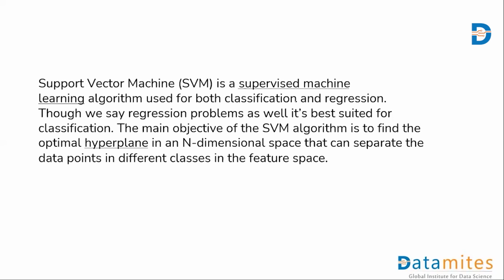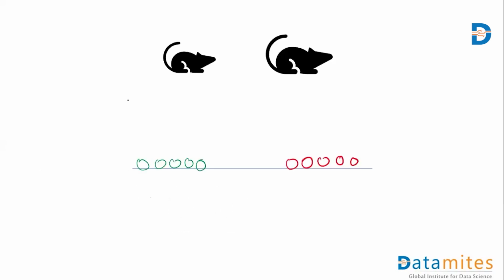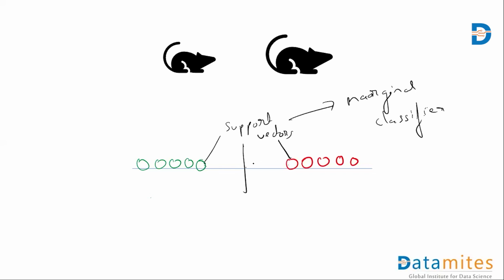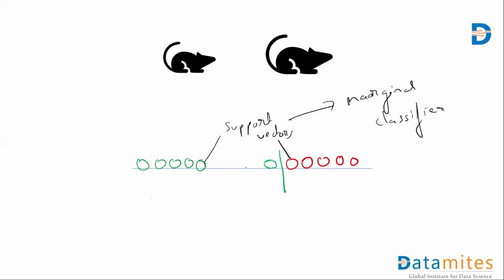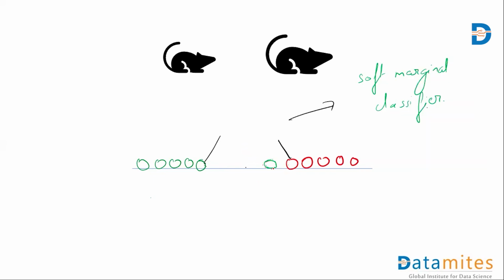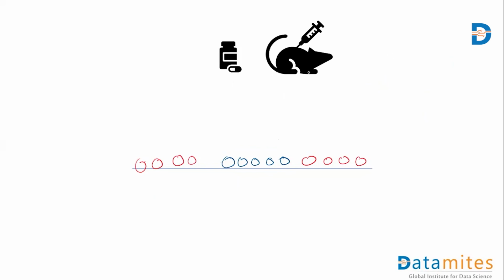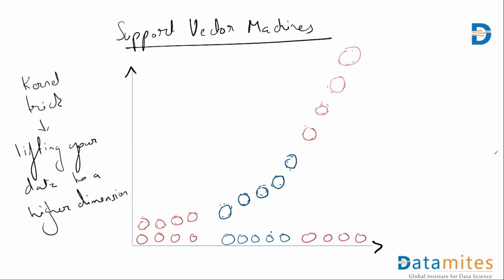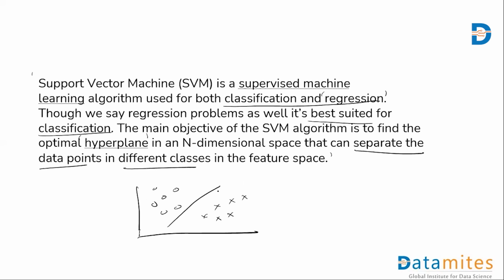Support Vector Machines Algorithm Explained Step by Step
In this video, we explain the Support Vector Machines algorithm step by step with simple examples and clear visuals. Discover how SVM is used in Machine Learning, classification problems, Artificial Intelligence, and Data Science. A beginner-friendly tutorial covering kernels, margins, support vectors, and real-world applications of Support Vector Machines.